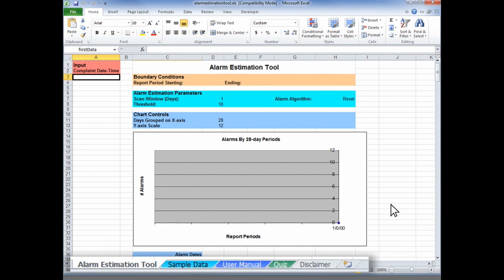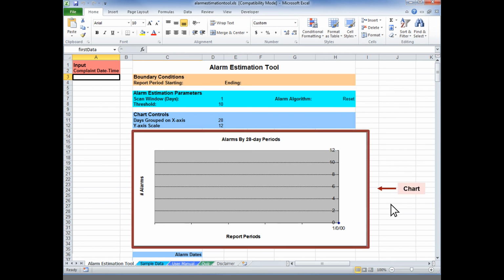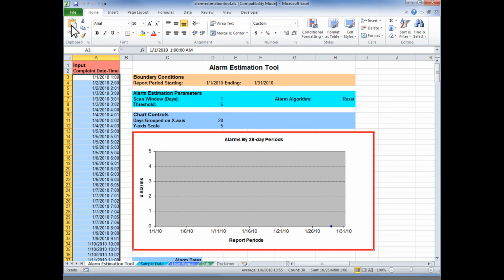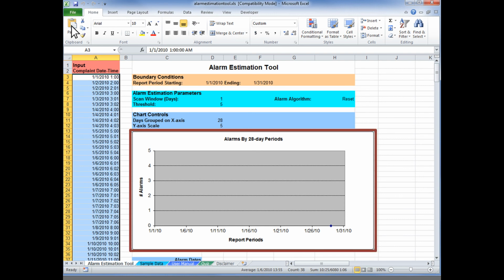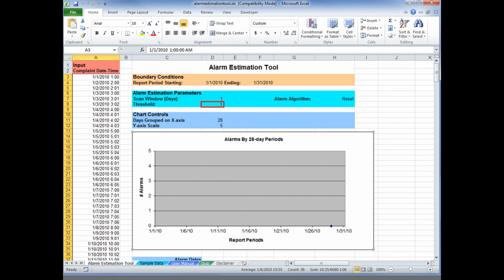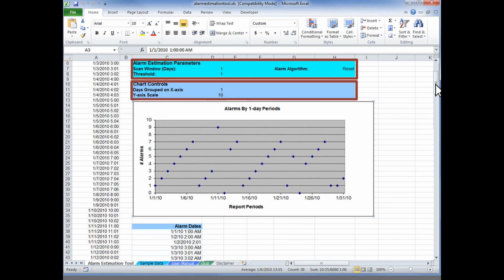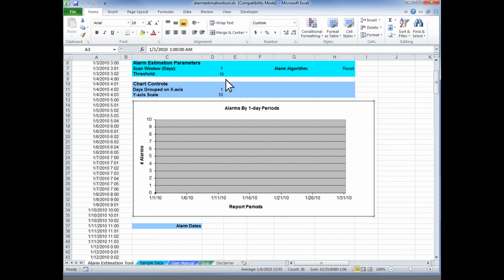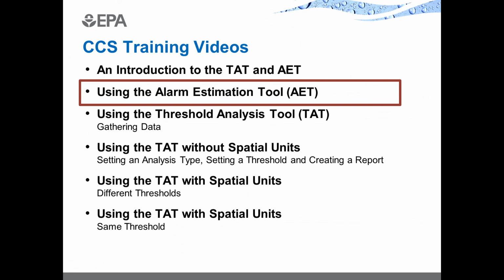Using the AET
This video provides instructions for using the Alarm Estimation Tool, to help utilities establish thresholds for Customer Complaint Surveillance alerts, as a part of a Water Quality Surveillance and Response System.